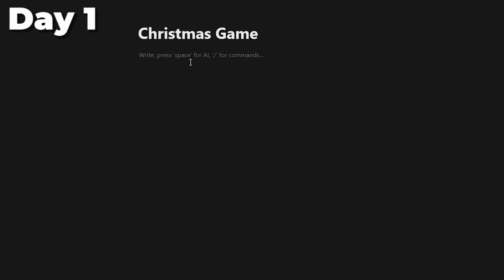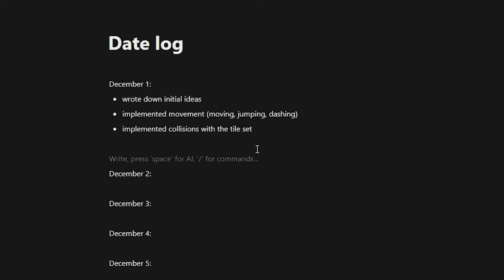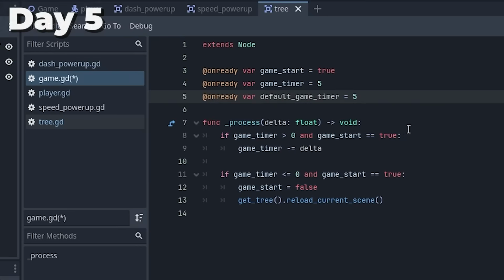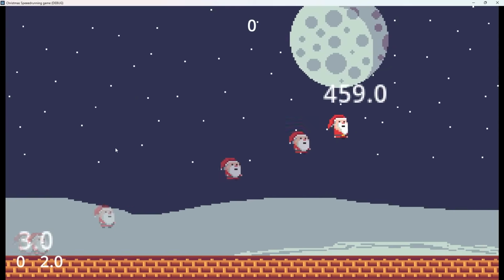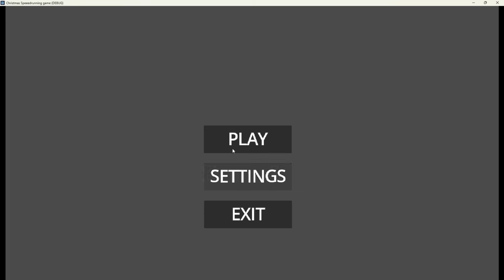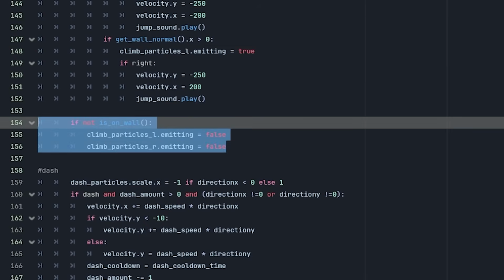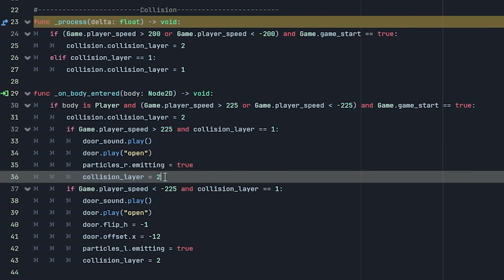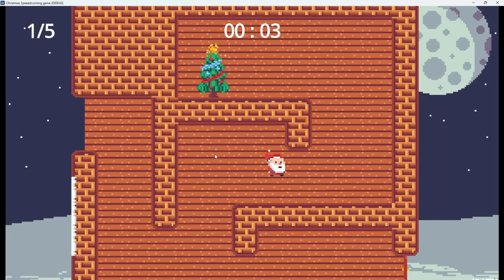I Made a Christmas Game about Speedrunning... in 20 Days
Merry (Early) Christmas!

Video Chapters:
Intro - 0:00
Day 1 (First Day) - 0:22
Day 2 - 4:22
Day 3 - 7:02
Day 4 - 7:36
Day 5 - 7:49
Day 6-7 - 7:57
Day 8 - 8:04
Day 9 - 8:10
Day 10 (Art) - 8:21
Day 11 - 11:09
Day 12 - 11:16
Day 13 - 11:34
Day 14 - 11:56
Day 15 - 12:12
Day 16 (Audio) - 12:21
Day 17 - 17:05
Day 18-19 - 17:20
Day 20 (Last Day) - 17:25
Code Explanation - 18:35
Outro - 25:30